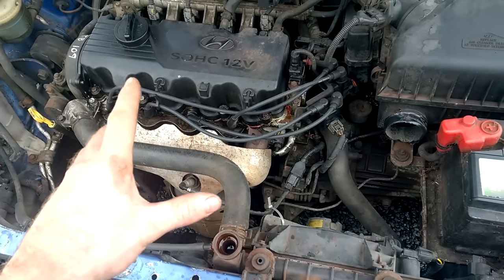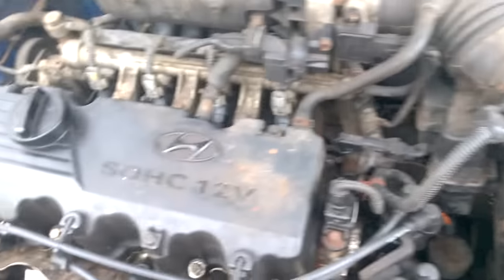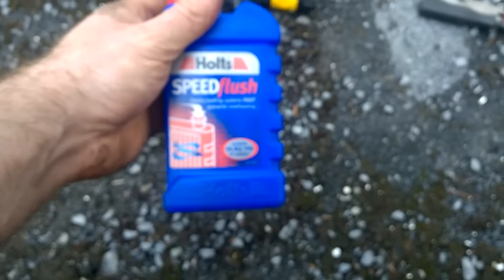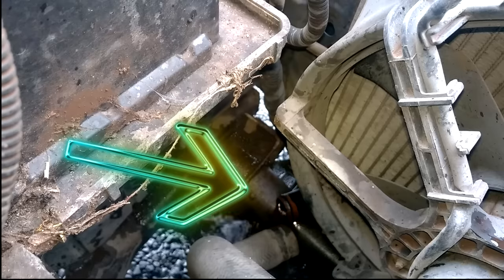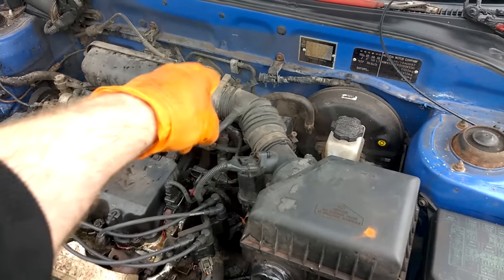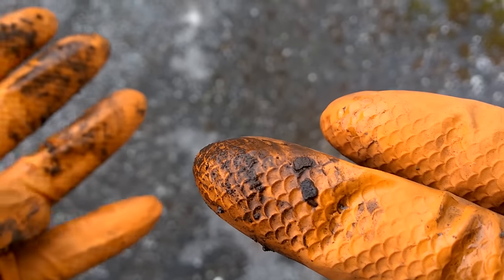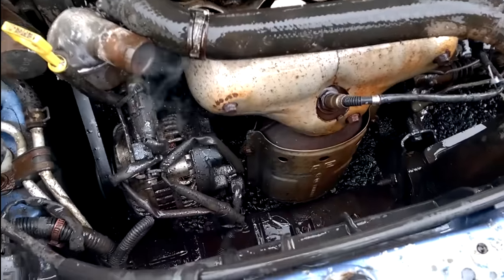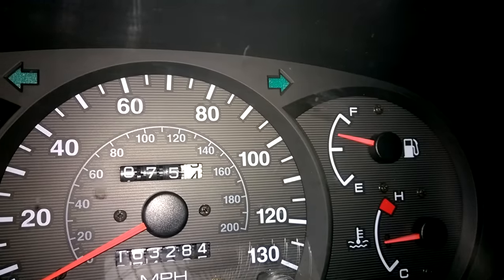Flush Your Cooling System - The Proper Way!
In this video I show the professional way to completely flush your cooling system, All tools and products have been bought and tested by me, this lead me to passing on the most effective flushing method I have through experience and proven results.
The video of the thermostat area was for a clear visual, I would recommend having the top hose attached allowing you to redirect the water away from the engine bay.
I have found the Holts sppedflush product good
but there are many other flushing products on the market that I have never tried.
Link for Sp Tools Coolant System Flushing Tool
Similar Type Tool